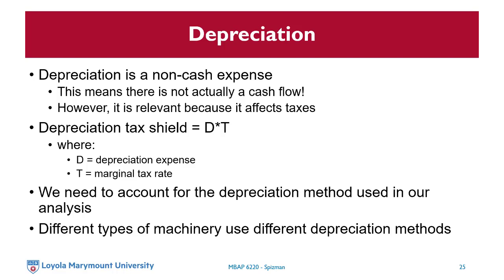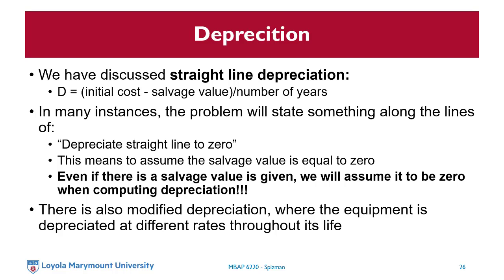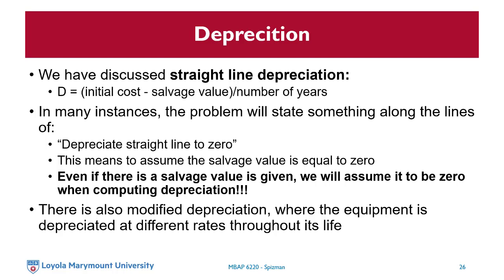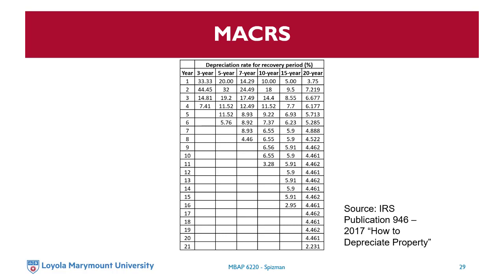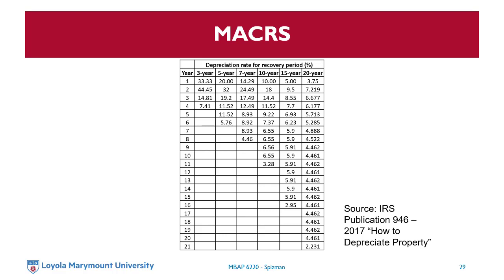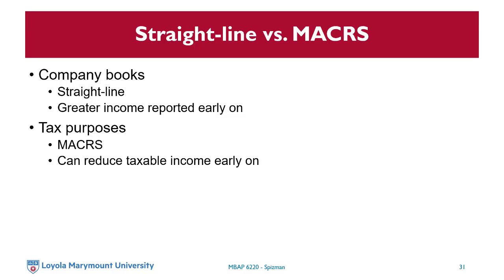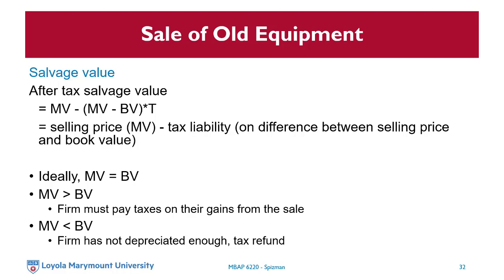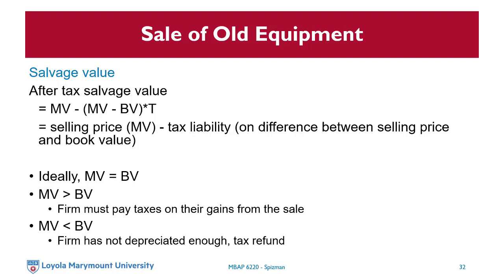Topic 3: t3 deck01 section05